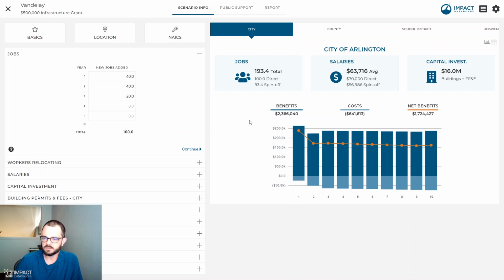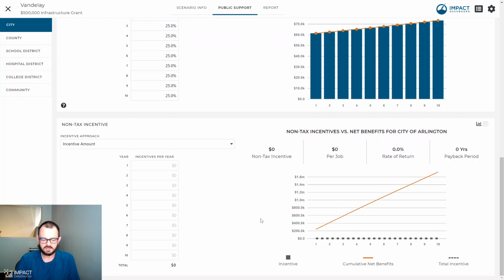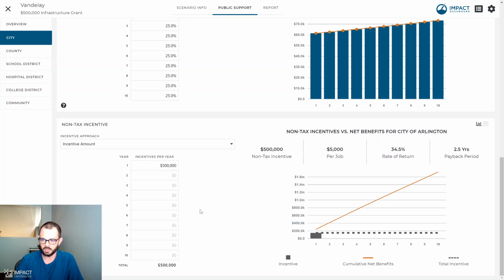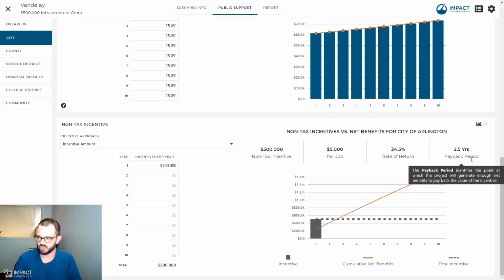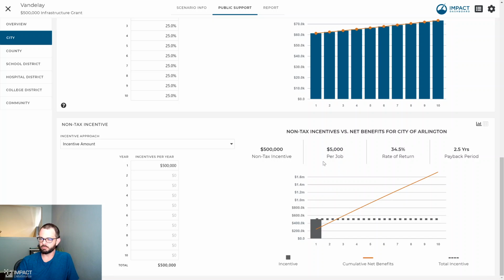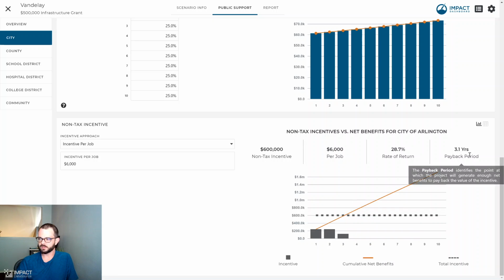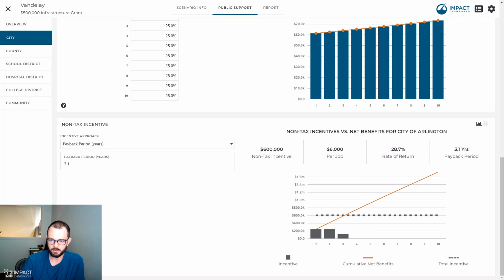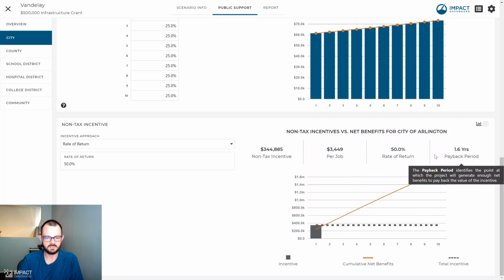How to Interpret Non-Tax Incentive Analysis